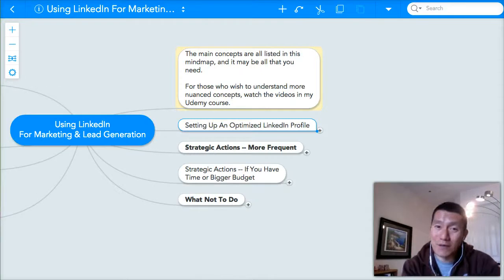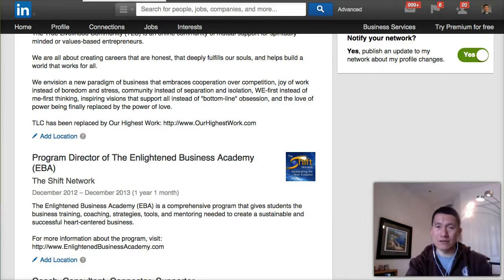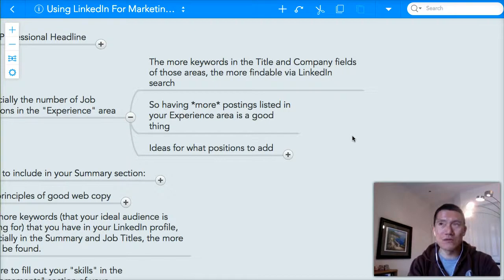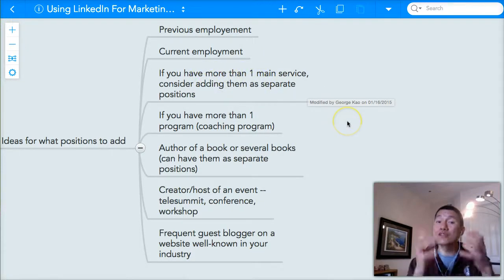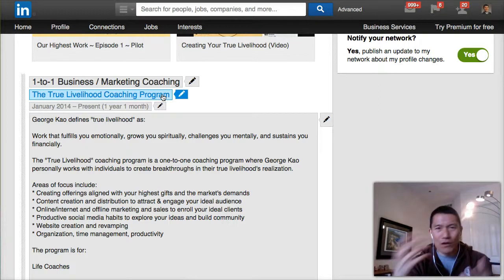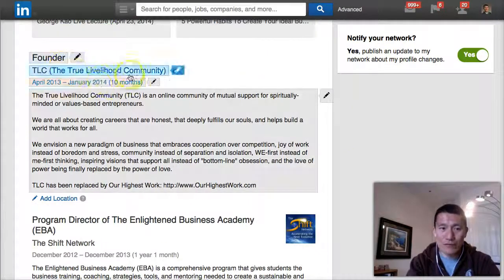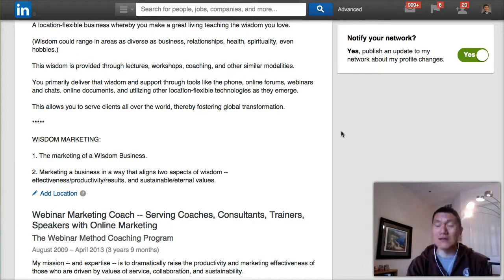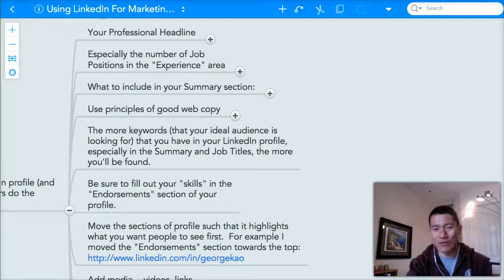LinkedIn Training: How To Write Your "Job Positions" or Experience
Find the free mindmap on "How To Use LinkedIn For Marketing"

-- all free!

To receive occasional emails about my best content, sign up